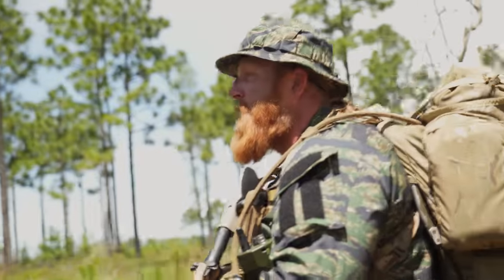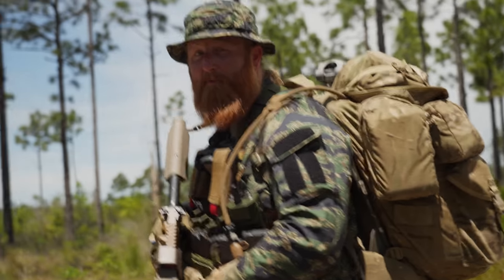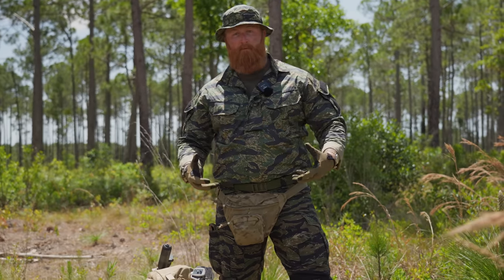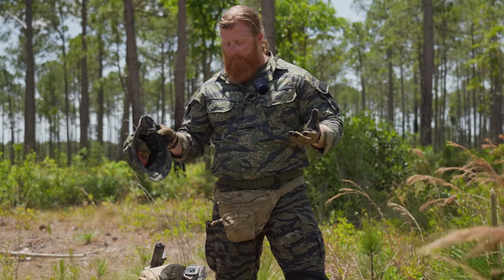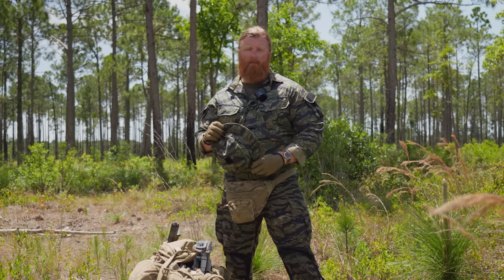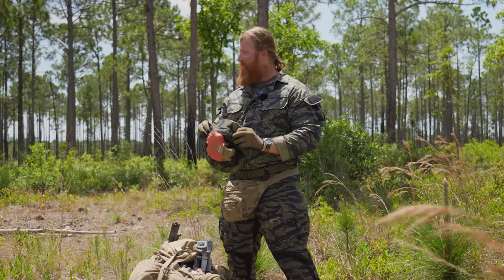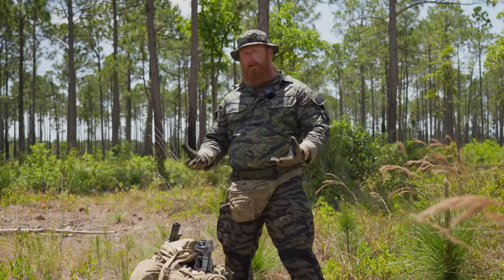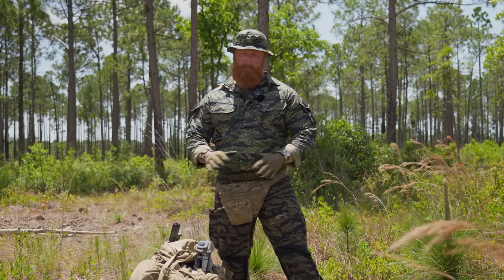Levels of Kit: Items On The Body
First of three videos that provide direct support, educationally, for Orion Training Group Small Unit Maneuver and Small Unit Sustainment classes in terms of what is on the gear list and how that should generally look/ be put together.

The video is not exhaustive, nor is anything presented the ONLY way of doing business. As always, I provide considerations based on my 20 years of active duty in the Marine Corps as a Force Recon Marine and my continued study and use outside the Corps.

Hit up the comments section for questions you may have, and don't forget to check out the Instagram pages for additional information if you found me through this platform.

Stay dangerous.